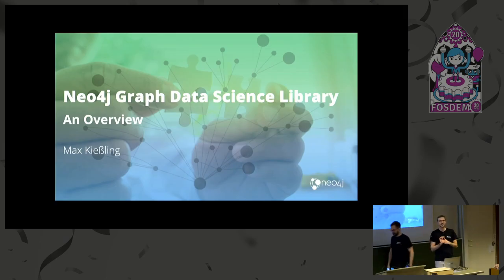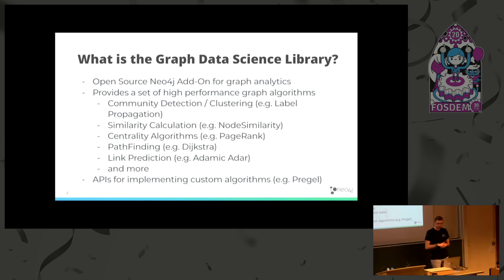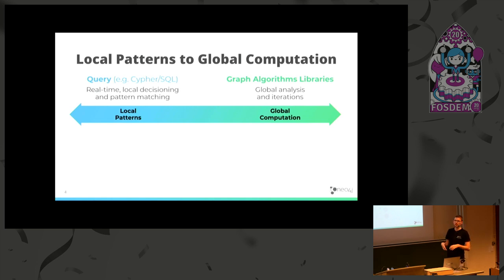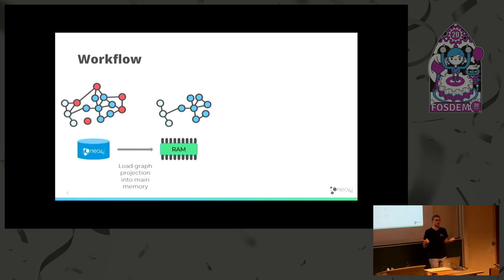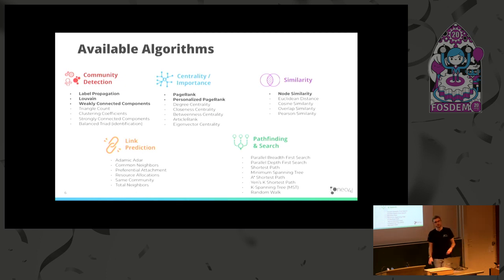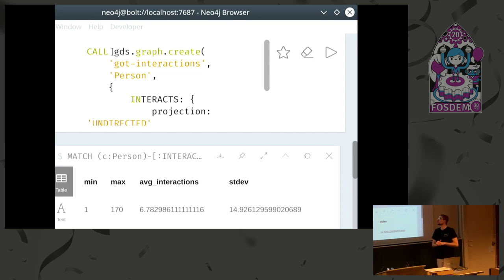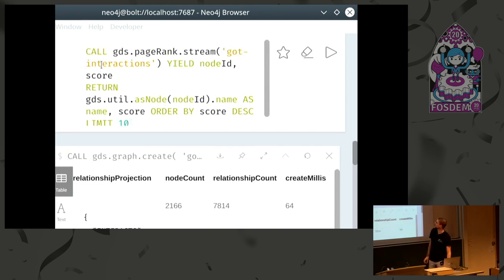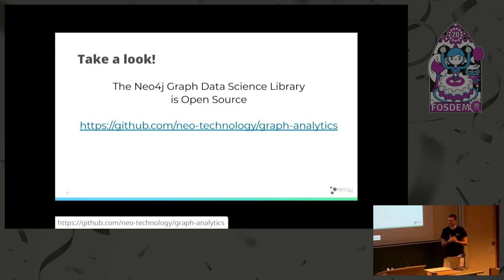The Neo4j Graph Algorithms Library: An Overview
by Max Kießling

Graph algorithms play an increasingly important role in real-world applications. The Neo4j Graph Algorithms library contains a set of ~50 graph algorithms covering a lot of different problem domains. In our talk, we’ll present the architecture of the library and demonstrate the different execution phases using a real world example.
Graph algorithms play an increasingly important role in real-world applications. Use-cases that we see in the wild are related to fraud detection, fraud detection, retail recommendation and identifying influencers for marketing campaigns. The Neo4j Graph Algorithms library contains a set of ~50 graph algorithms covering the above-mentioned problem domains.

Running a graph algorithm in Neo4j involves three essential steps: loading the graph from the database in an optimized in-memory format, executing the algorithm, and streaming or writing of results. For the user, these steps are hidden behind single procedure calls, integrated in the Cypher query language.

In our talk, we will explain and demonstrate what happens in the system when a user calls an algorithm procedure. This involves scanning Neo4j store files, constructing our in-memory graph representation and executing an algorithm via our Java Graph API.

Attendees will learn how to setup and use the Neo4j Graph Algorithms Library. Furthermore, they will get a good understanding of how the library works internally and how to tune it for specific use-cases.

Room: AW1.121
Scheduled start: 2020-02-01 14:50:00